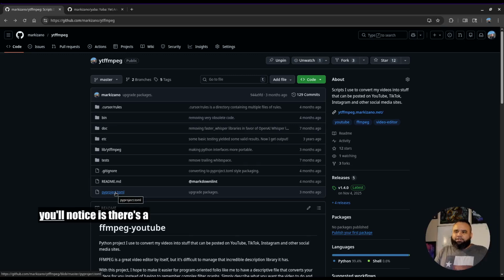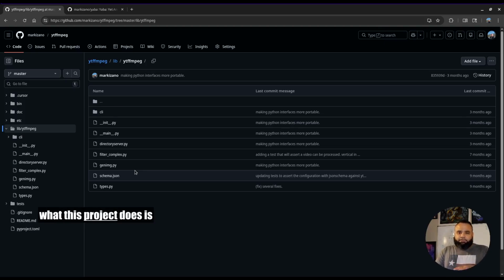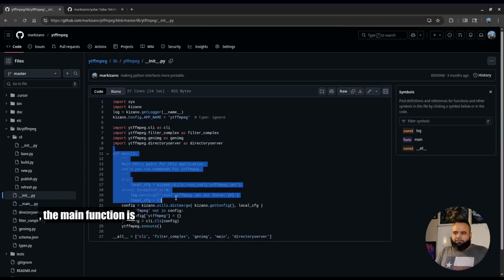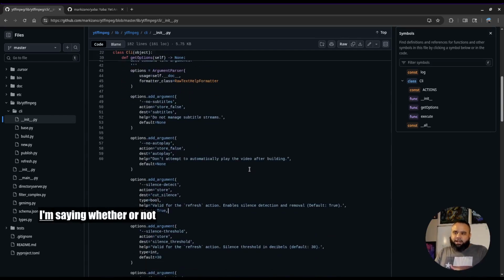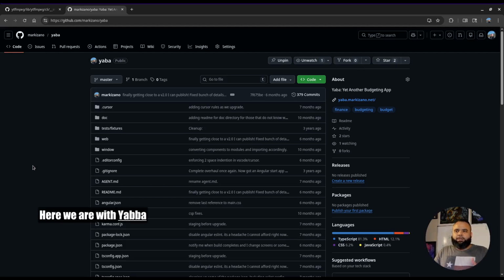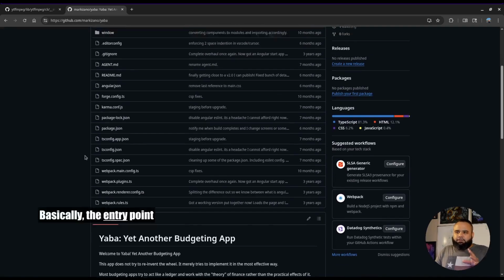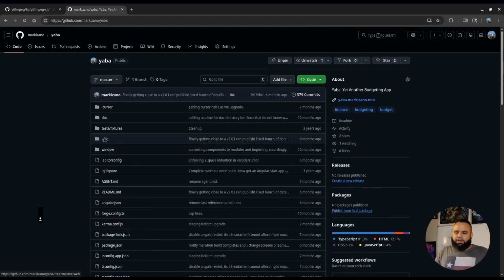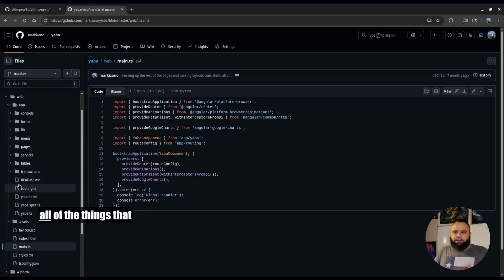The Anatomy of a Framework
If you're new to programming, or have some scripting experience, I help you understand the anatomy of a framework by breaking down the high level structures related to software engineering.

These are fundamentals that are applicable no matter the project.